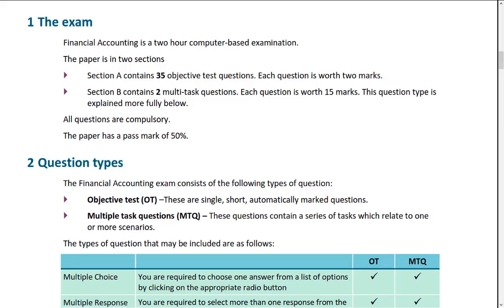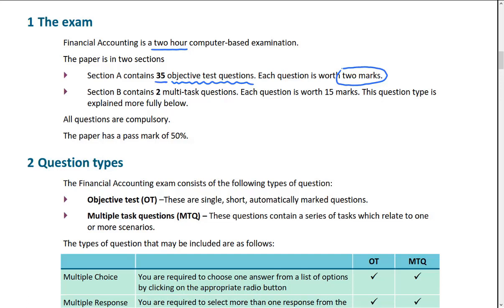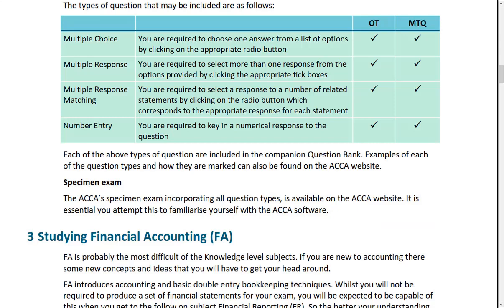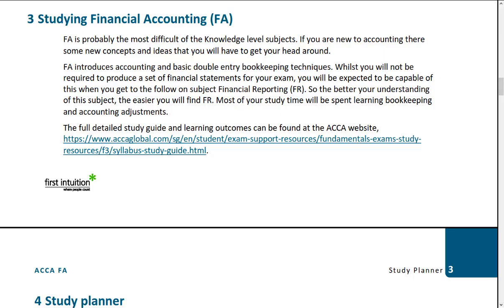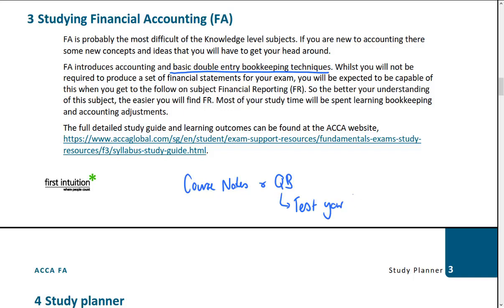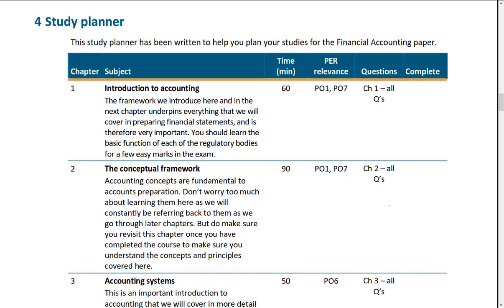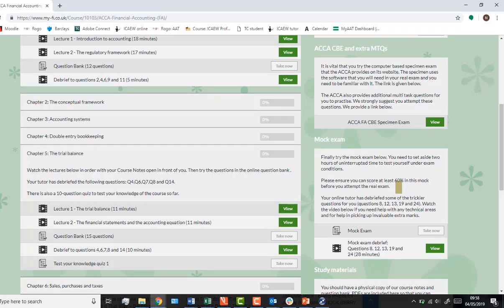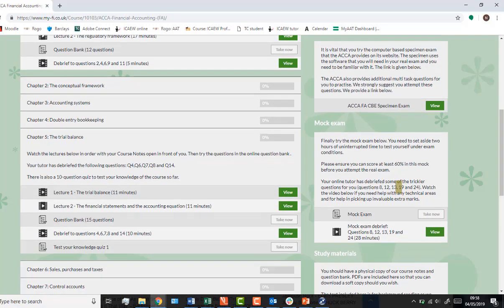Introduction to ACCA FA - KR (Study Planner) (9 mins)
Delivery by FI , in English.
Coaching team by HKCA Learning Media - ACCA Tutors